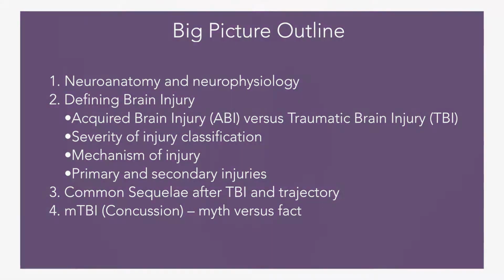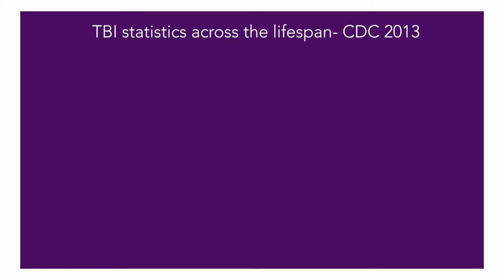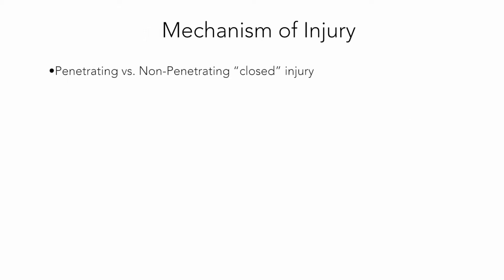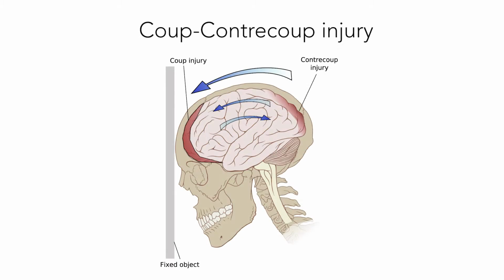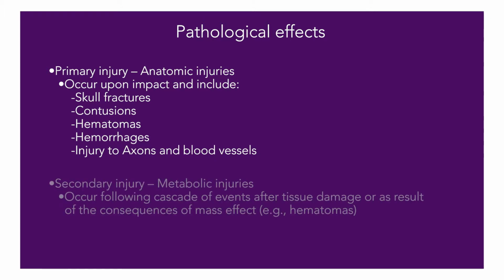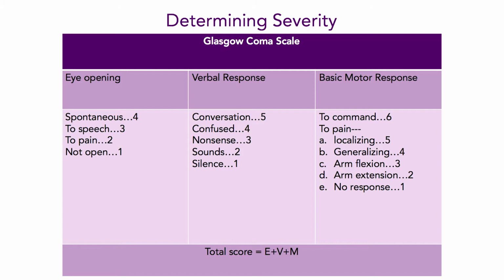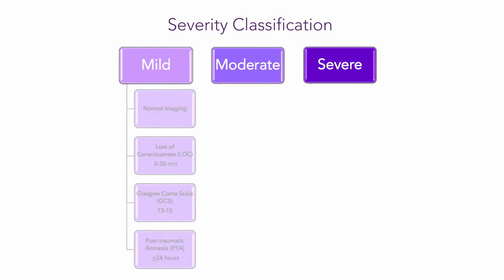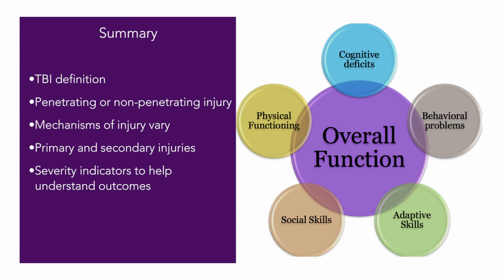MSDE - Filling the Knowledge Gap - Session 2 - Defining Brain Injury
Learn what is meant by medical professionals when discussing ABI (Acquired Brain Injury), TBI (Traumatic Brain Injury) and mTBI (sometimes called Concussion). Learn the severity classifications and the types of symptoms which can arise from each.